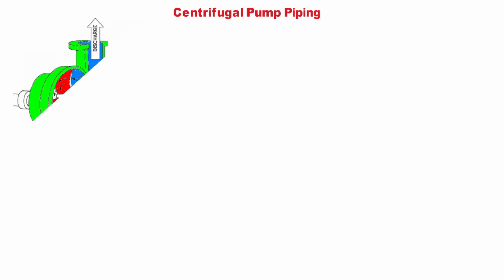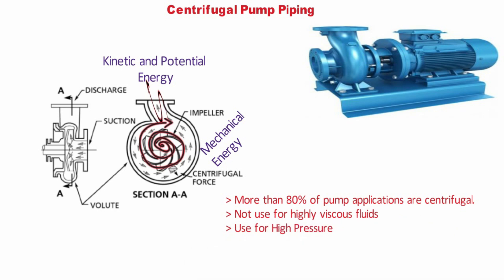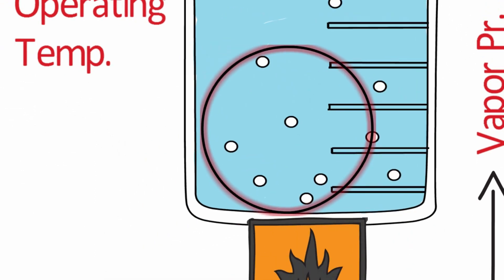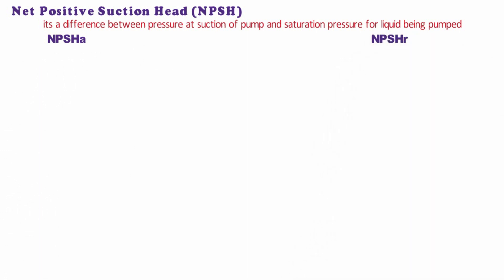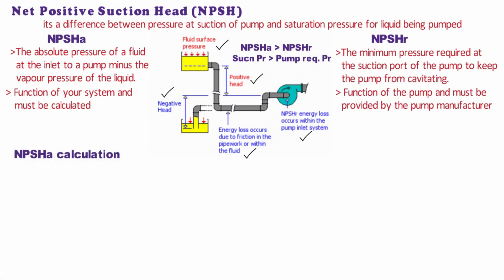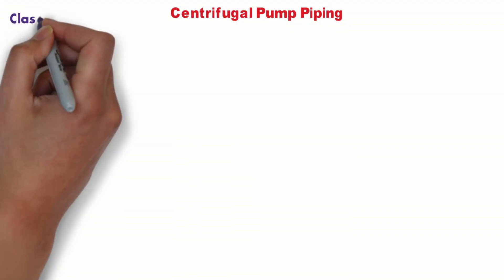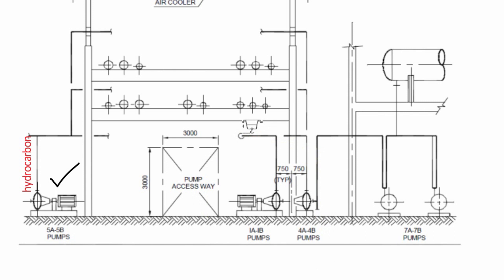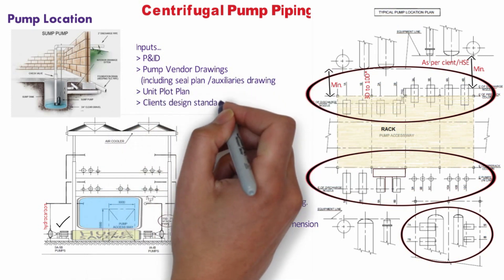CENTRIFUGAL PUMP PIPING LAYOUT | PART-1 | PIPING MANTRA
This video is about basic centrifugal pump used in piping, different parameters governing its operation and corresponding piping layout. Factors like cavitation, vapor pressure, NPSH play an important role in deciding Pump piping layout.
Based on the location of suction and discharge nozzle, few common types of pumps are as follows:
• End suction Top Discharge pump
• Top Suction Top Discharge pump
• Side Suction Side Discharge pump
There are more types of pumps available.
There are multiple factors which are to be considered while deciding the pump location. For such details, watch the video 

References:
• WERMAC.ORG
• ASME CODE FOR PRESSURE PIPING (B31.3)